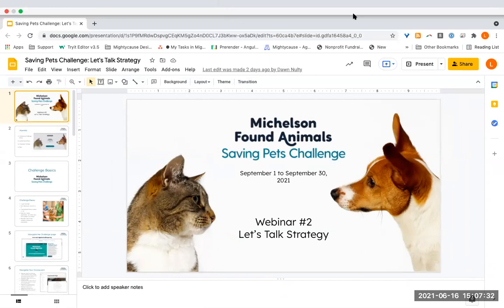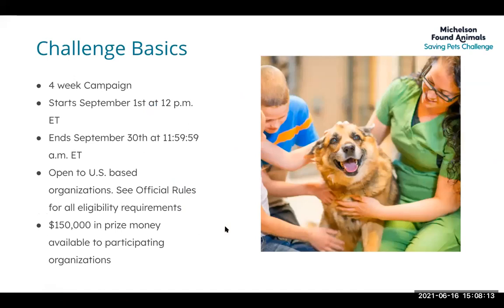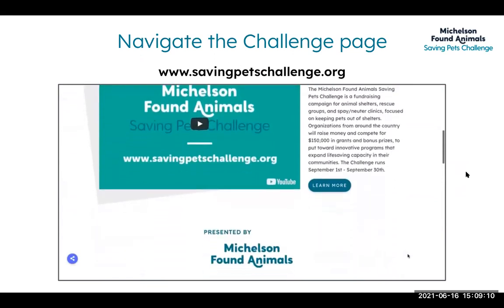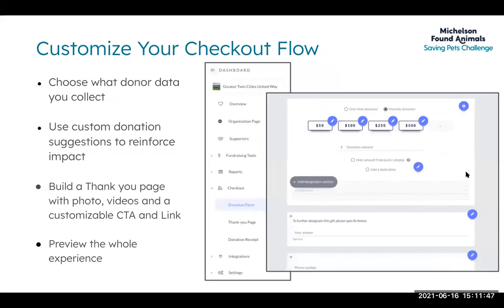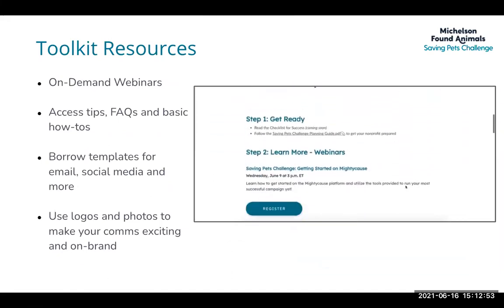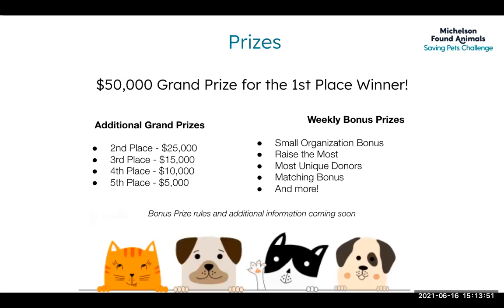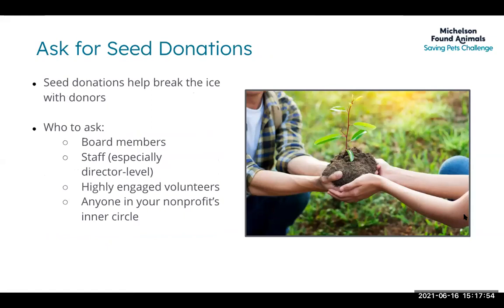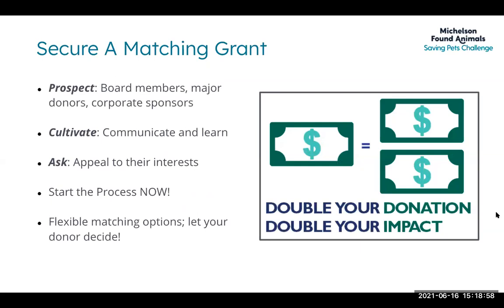Saving Pets Challenge: Let's Talk Strategy